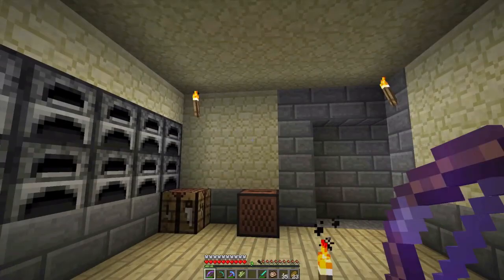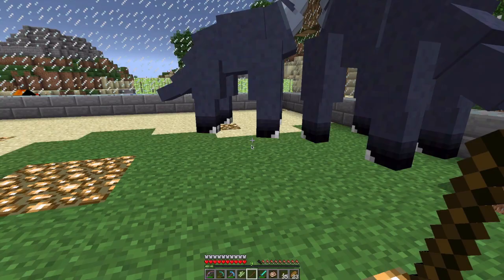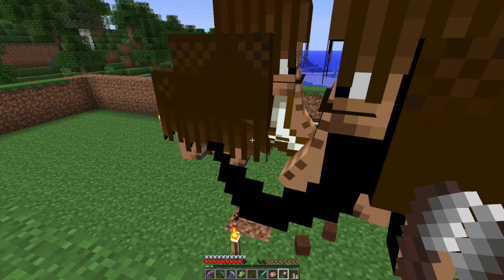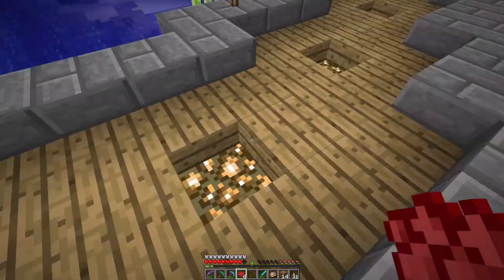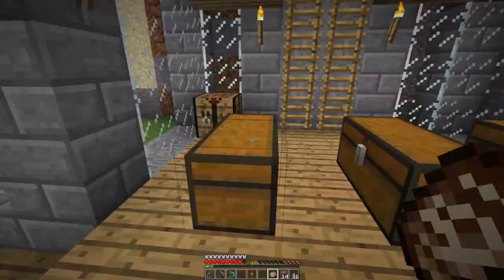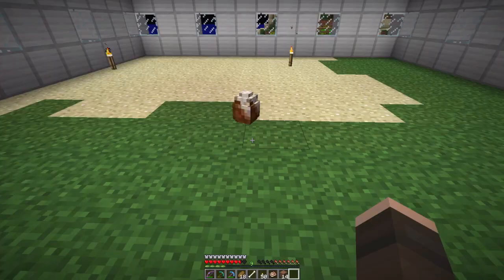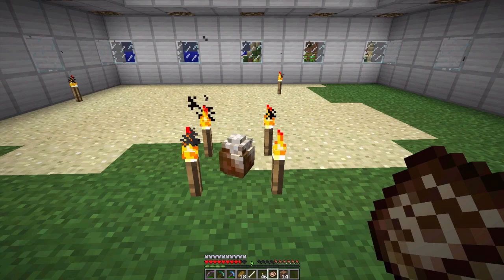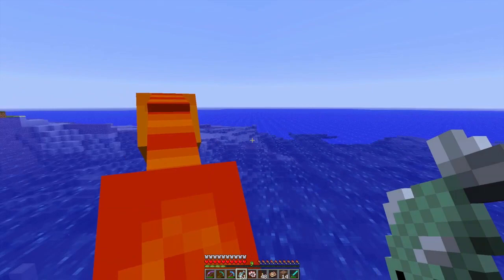Minecraft Dinosaurs! - Episode 15 - Dinos Gallore!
Hope you like the new intro because I worked hard to make it look ok :)
Today we see MANY new dinosaurs, fully-grown mammoths, and we get a new walking talking speedboat. More dinosaurs! More archeology! More fossils! More everything!

Lots has been done, so definitely check this one out!

Minecraft Dinosaurs! Jurassic Park in a blocky world.
Fossils and Archaeology Mod.